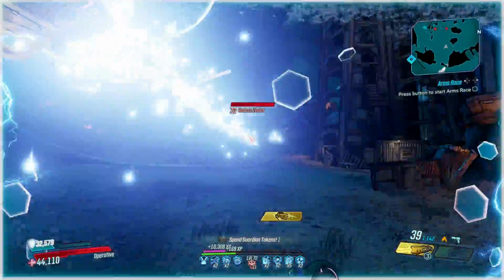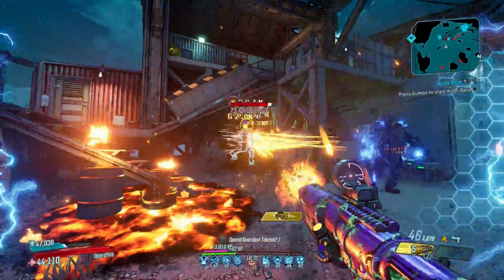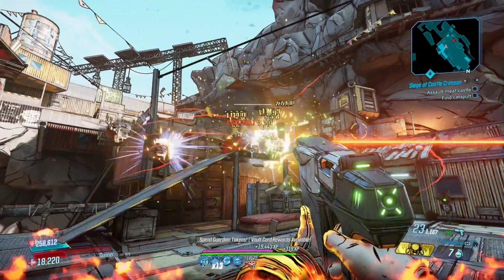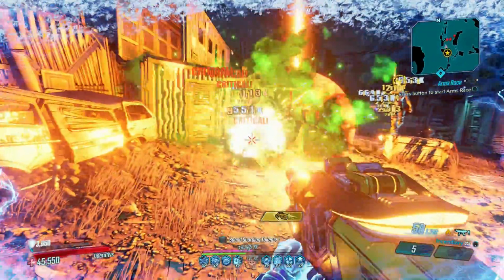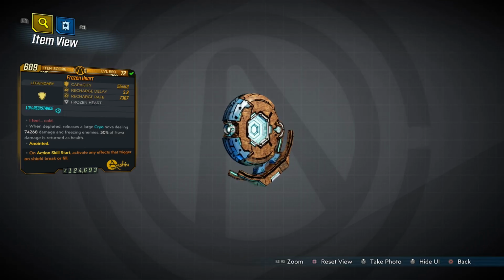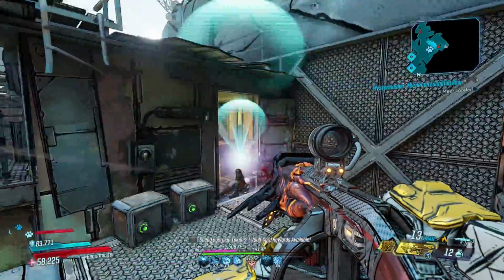Borderlands 3 | The Day the Shield Meta Was Torn Apart!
In this video we discuss the Day the Shield Meta was Torn Apart. Borderlands 3 was well balanced across every aspect of the game for a good 18 Months before a few extraordinary shields were added to the mix completely shifting the balance and introducing one of the most broken items in Borderlands history.

Listen to Hundreds Now! 🎵

Wonderlands -

Borderlands 3 -